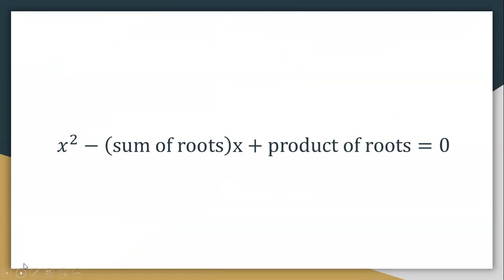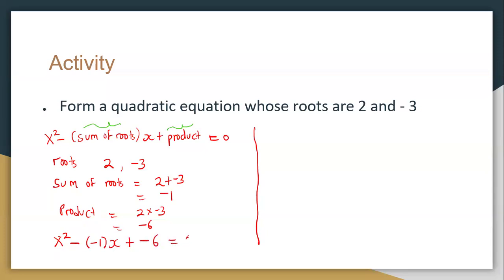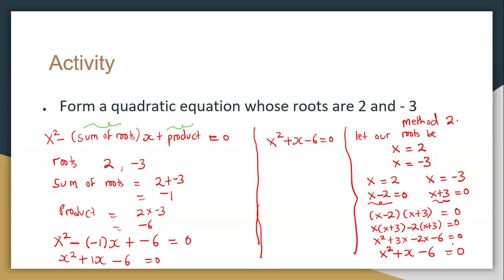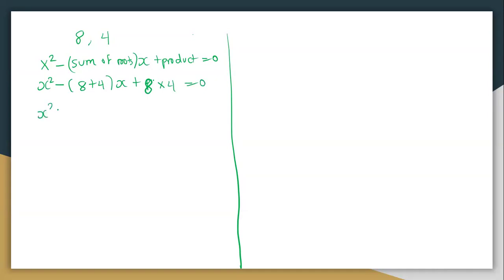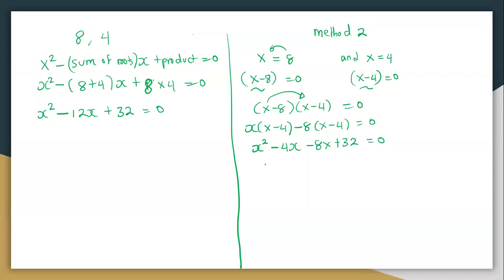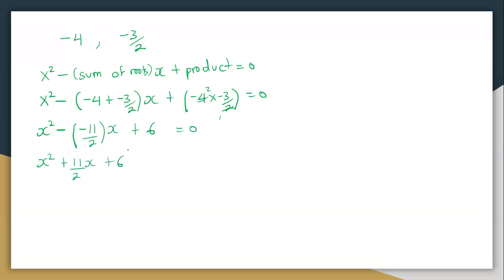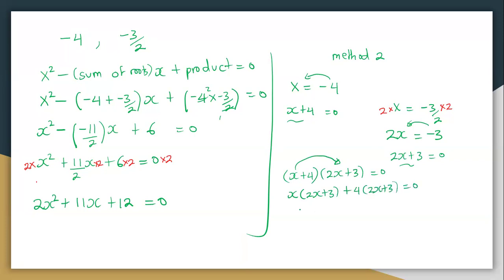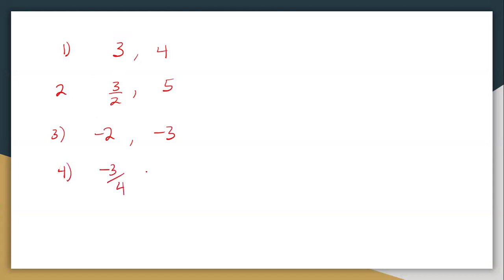HOW TO FORM A QUADRATIC EQUATION GIVEN THE ROOTS | NEW CURRICULUM - S.4 & S.3